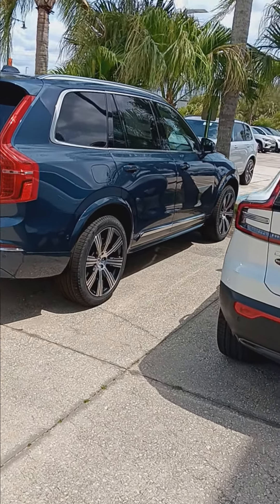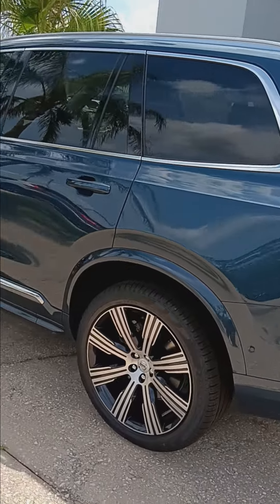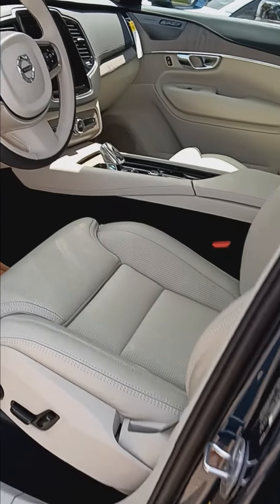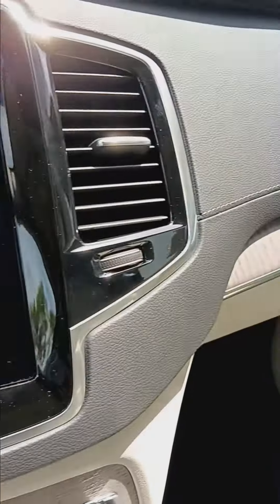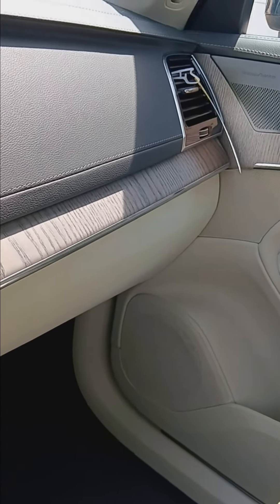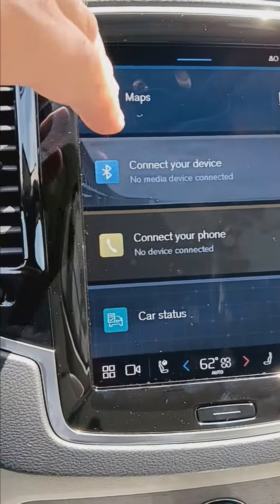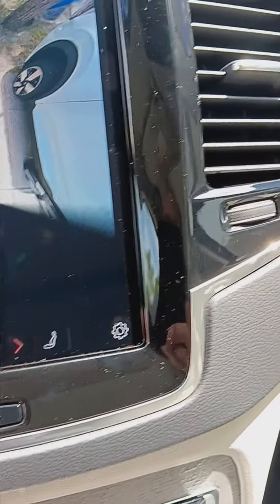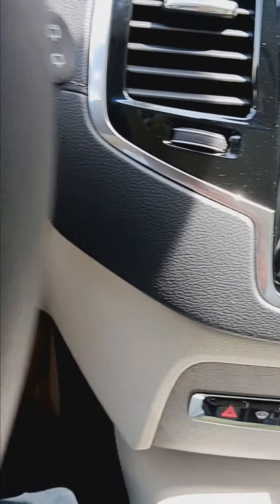VIP Sean Berk